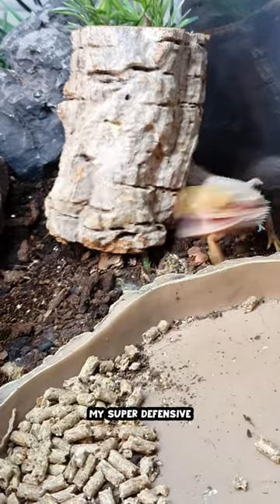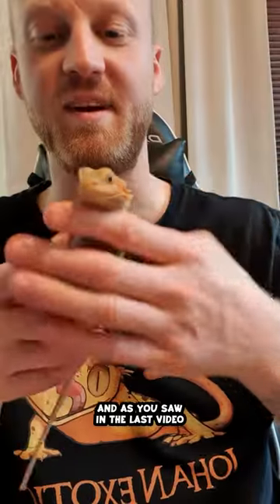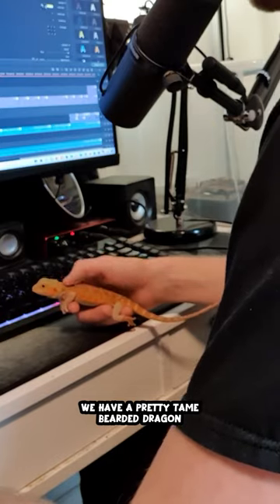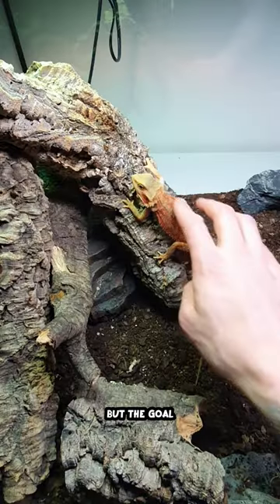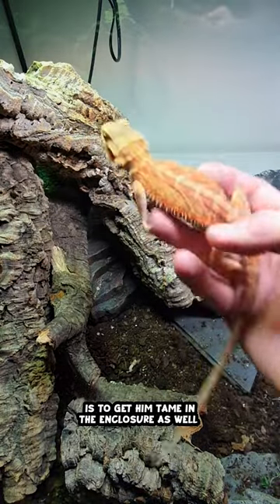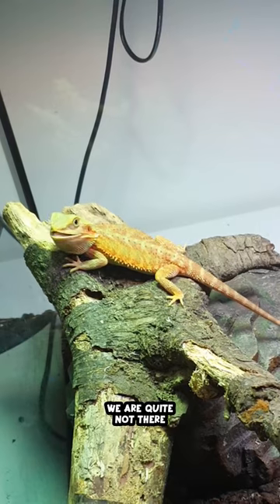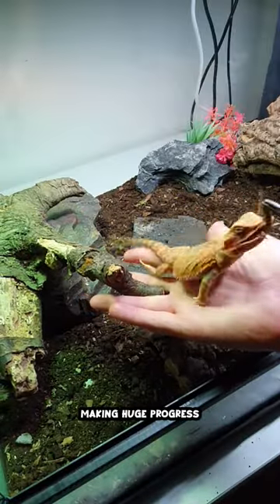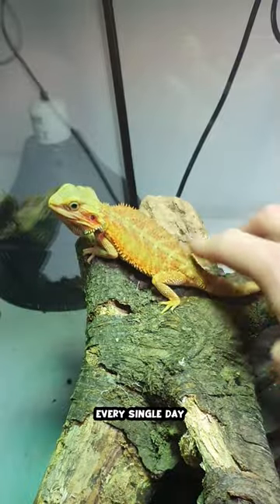Taming A Defensive Bearded Dragon! (Part 37) 😠🦎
Do you have a super defensive or even aggressive lizard? And have you ever wondered how you can tame it down? In this series I will show you my process of taming down my bearded dragon! FOLLOW IF YOU LOVE LIZARDS!